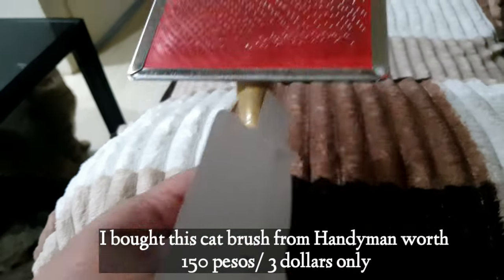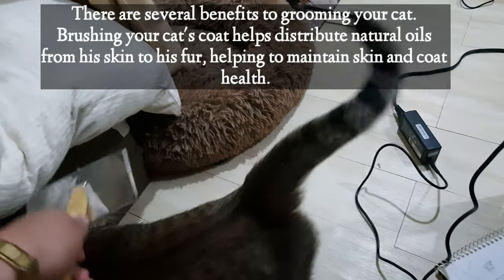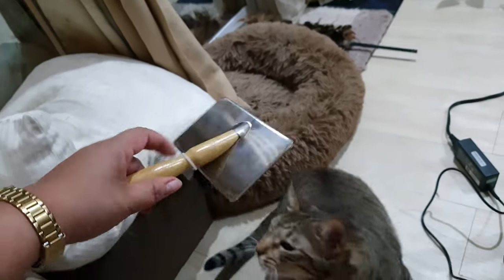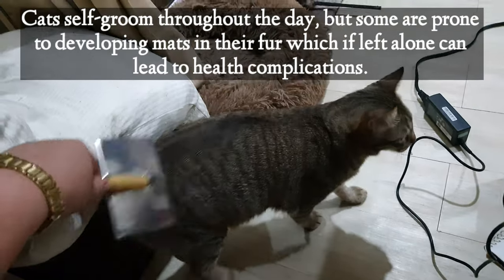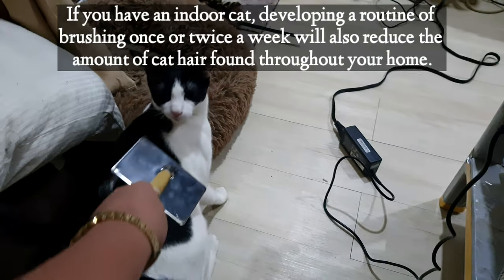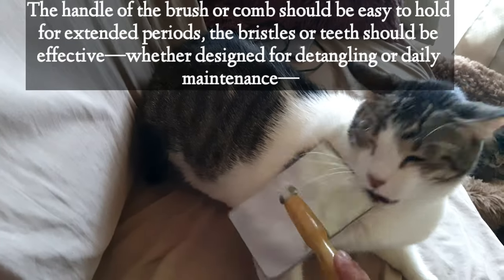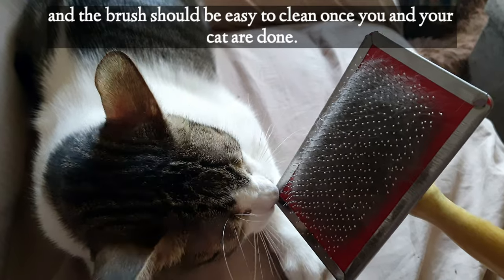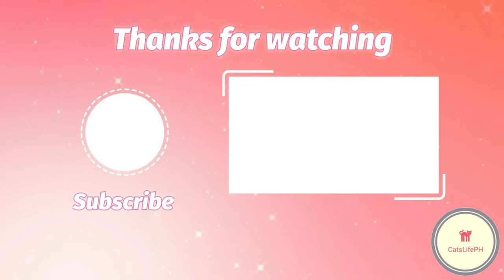CAT BRUSH HAIR REMOVER | Pet hair remover works best!pethairremoverbrush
CAT BRUSH HAIR REMOVER | Pet hair remover works best!
A good cat brush goes a long way when it comes to cat grooming. There are several benefits to grooming your cat. Brushing your cat's coat helps distribute natural oils from his skin to his fur, helping to maintain skin and coat health.If you have an indoor cat, developing a routine of brushing once or twice a week will also reduce the amount of cat hair found throughout your home.

Do you know you can get early access to my cats vlog by signing up for the membership
You can sign up using the link below ❤️⤵️

Thank you for signing up to my Membership

License Type:Creative Common or Standard License